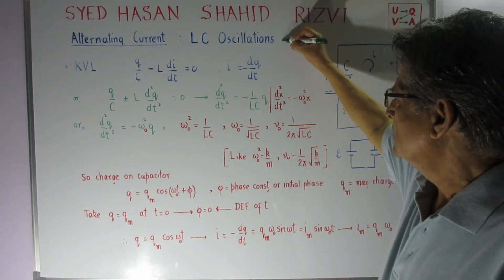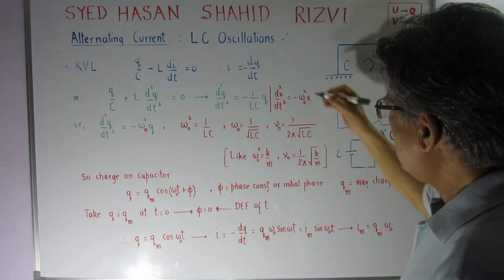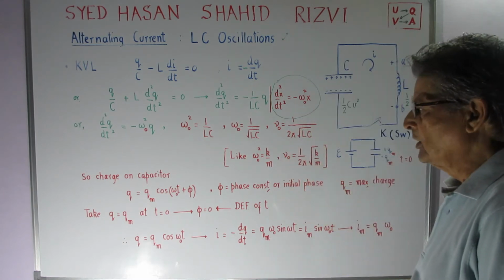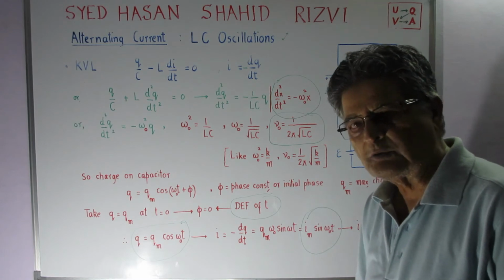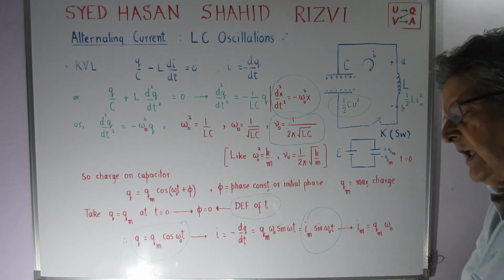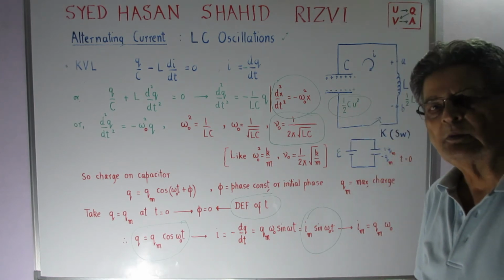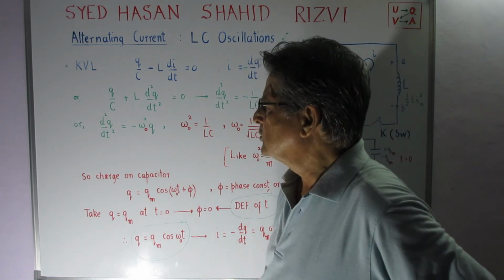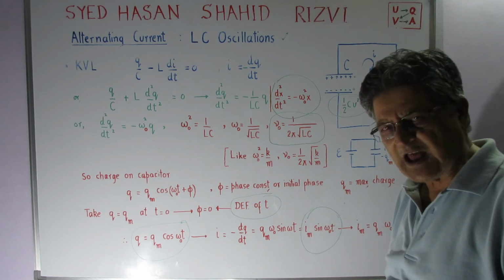Class 163 - LC Oscillations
Whenever we connect a charged capacitor to an inductor the electric current and charge on the capacitor in the circuit undergoes LC Oscillations. The process continues at a definite frequency and if no resistance is present in the LC circuit, then the LC Oscillations will continue indefinitely.